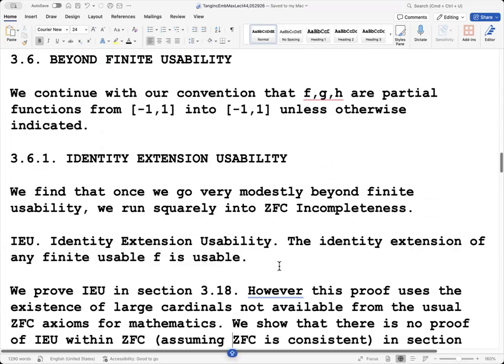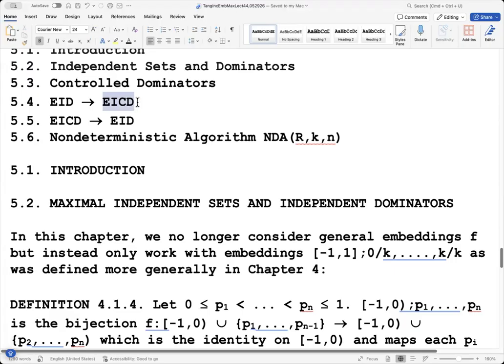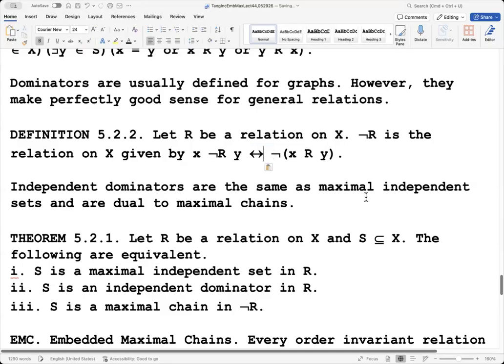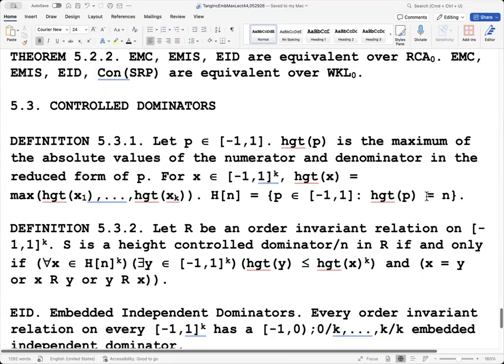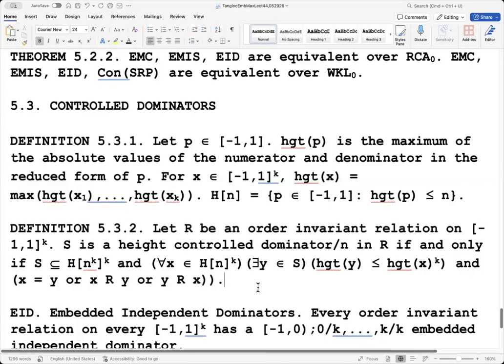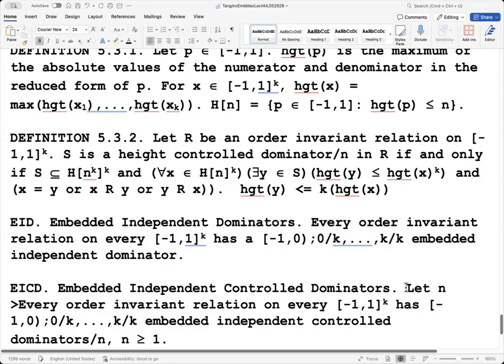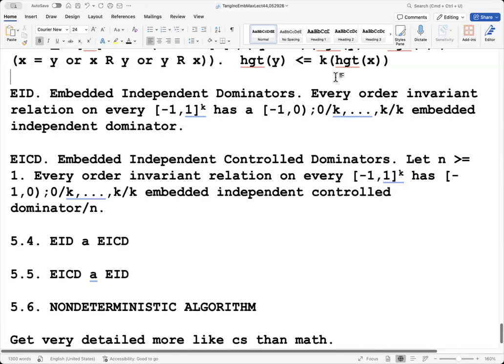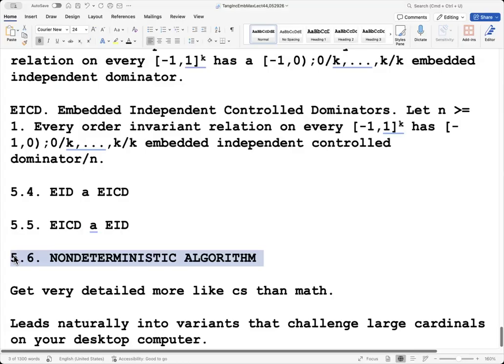lecture 44 on embedded maximality by Harvey Friedman